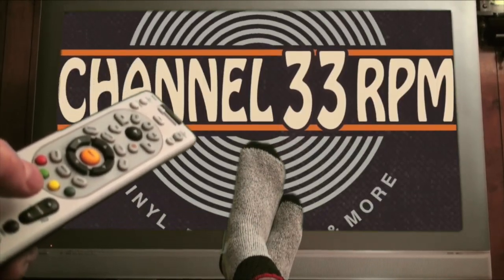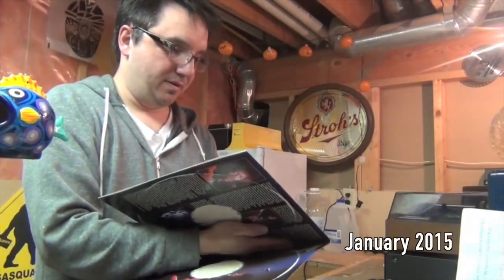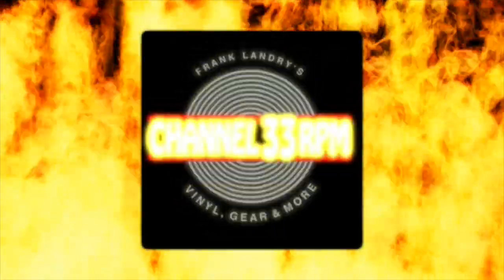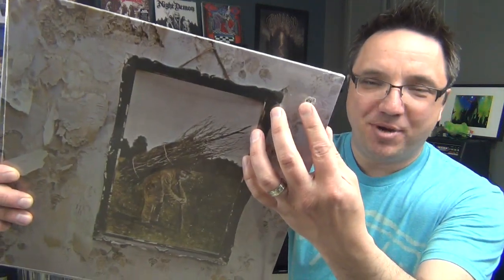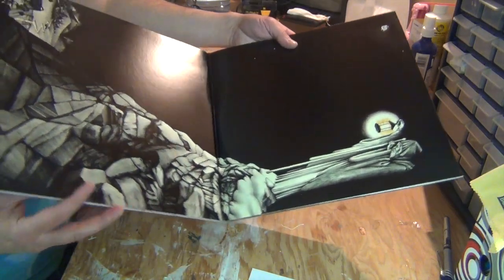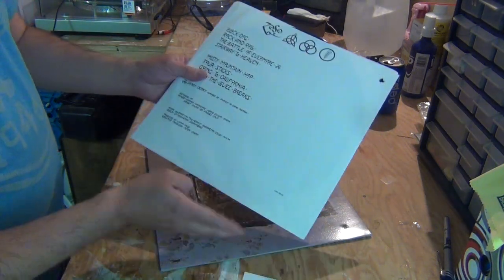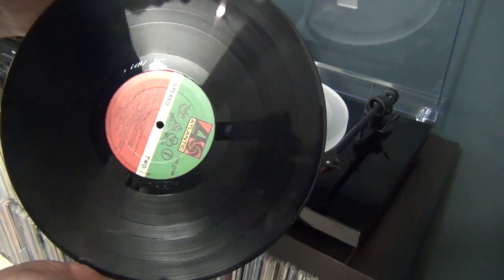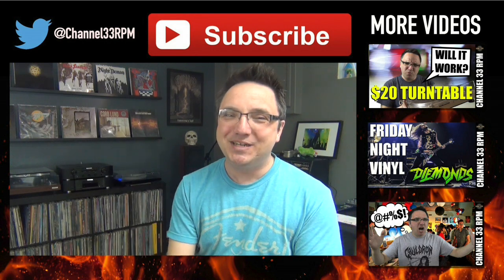UNSEALING a 35-year-old Led Zeppelin vinyl record | Worried about the gatefold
I've been meaning to do this for awhile, but given my experience unsealing that Hendrix record awhile back, I was a bit nervous.

ABOUT Channel33rpm: The YouTube channel all about vinyl, gear and more.

Posting schedule:
SUNDAYS: This is the main show for record collectors, including how-to videos, tips, new gear, lists and more.
FRIDAY NIGHT VINYL: Grab a beverage and lets talk music. This show is all about recent vinyl pickups and special guests

ABOUT ME: The first album I ever bought was Quiet Riot's Metal Health, I still love hard rock and metal, I never have a guitar too far away, and I like special effects (BOOM)!

My goal is to inspire you to grow your music collection, improve your listening experience, discover new music and support artists (and have fun while doing it).

Videos shot live on location in Edmonton, Alberta, Canada

Frank